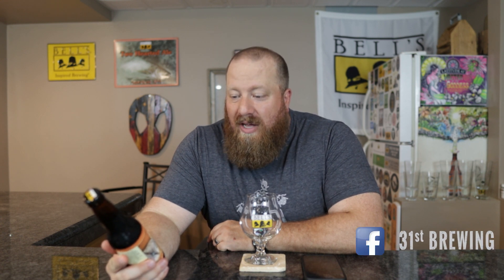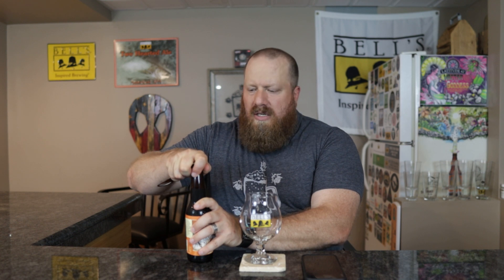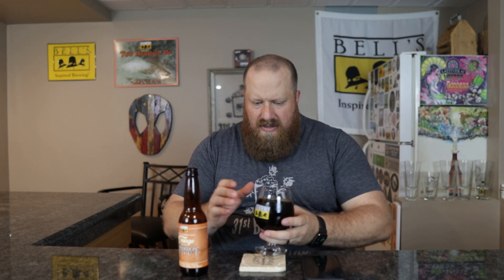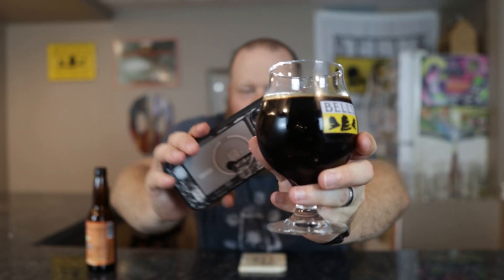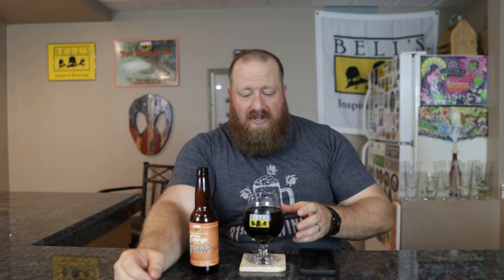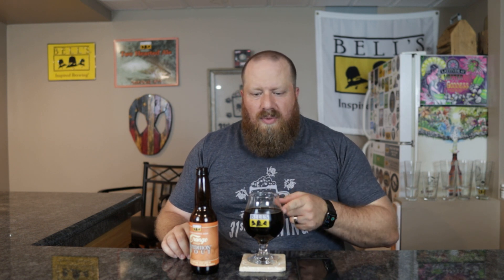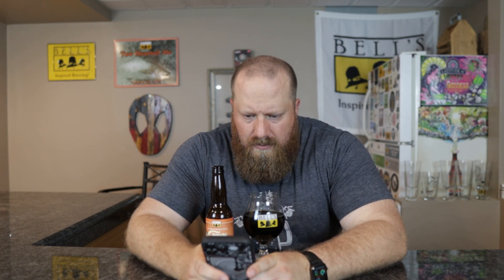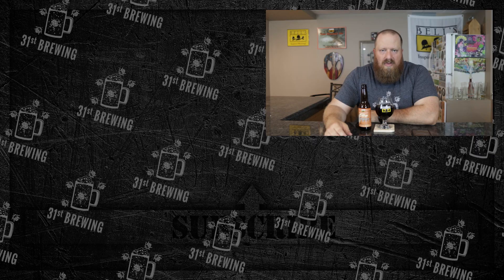Bells BBA Orange Vanilla Expedition Stout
Bells BBA Orange Vanilla Expedition Stout is a Russian Imperial Stout by style. This craft beer is 13.3% ABV. In this craft beer review, we will take a look at the color, smell, and taste.